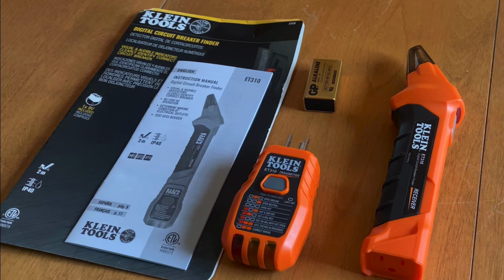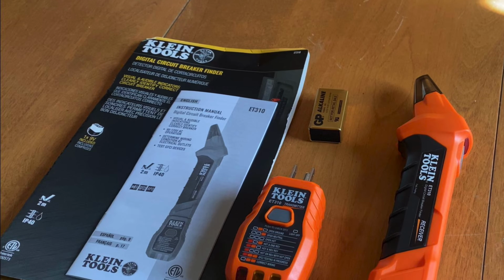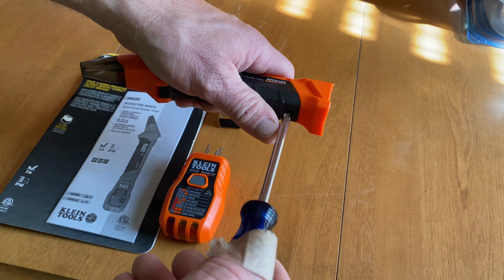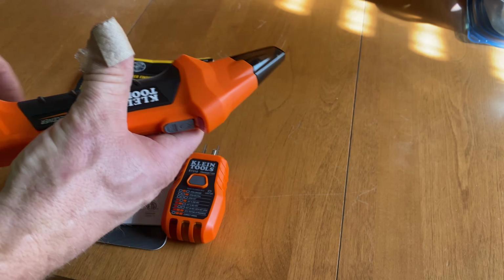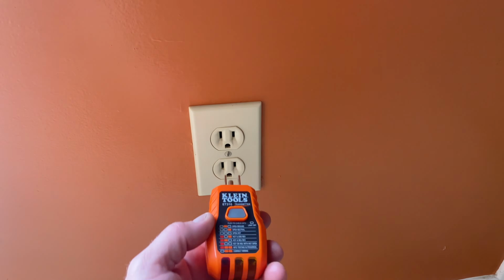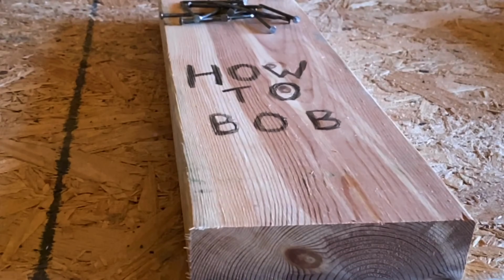Opening and testing the Klein circuit tester/breaker finder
In this video I will open a new Klein breaker finder/ circuit tester and show how easy it is to find a breaker using this tool.